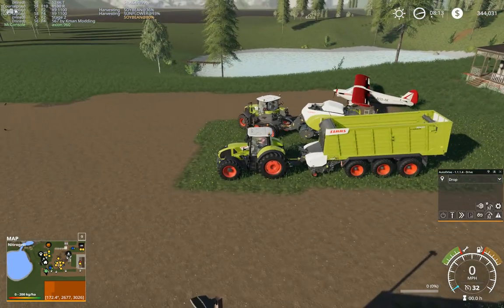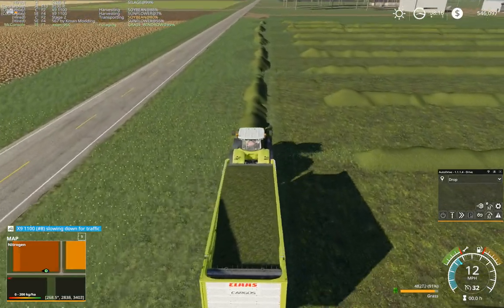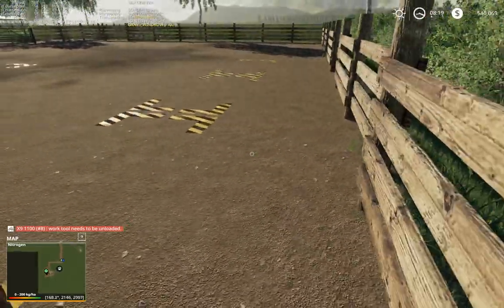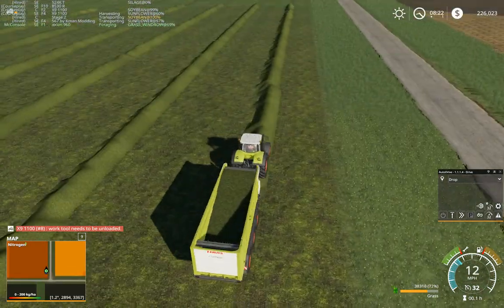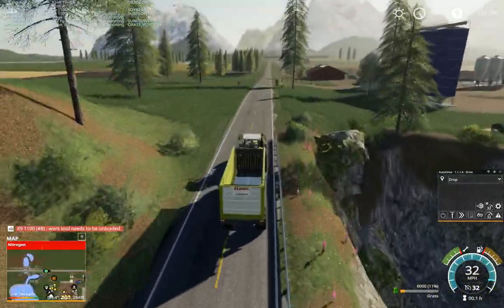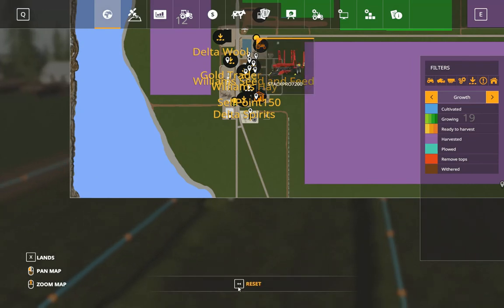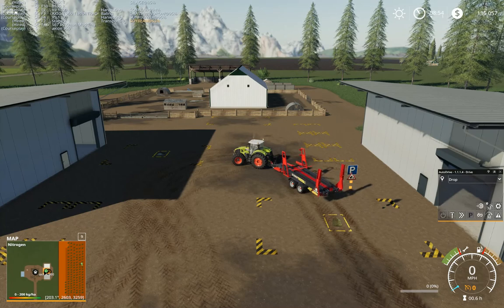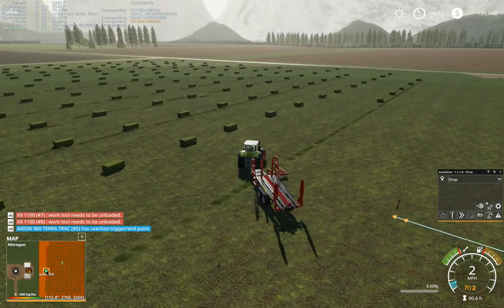FS196|DJA|EP13|Sheep&CP Storing Bales?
as it says sheep are now on the farm and also attempt to get Course Play to store bales :P